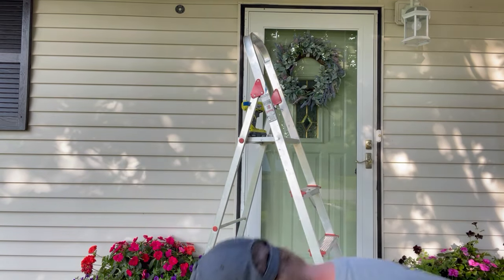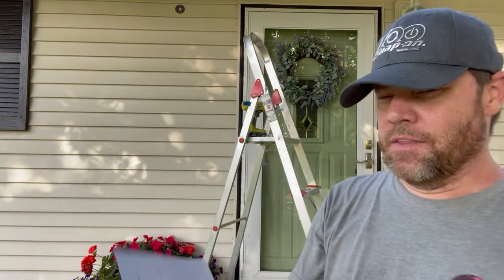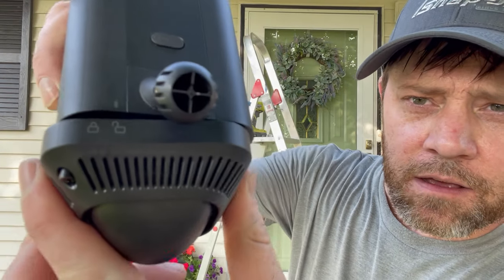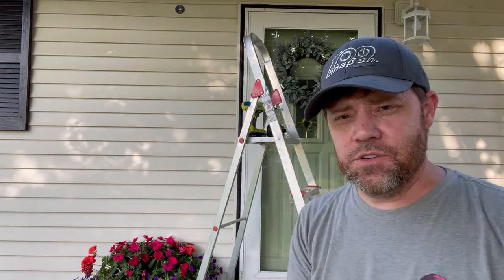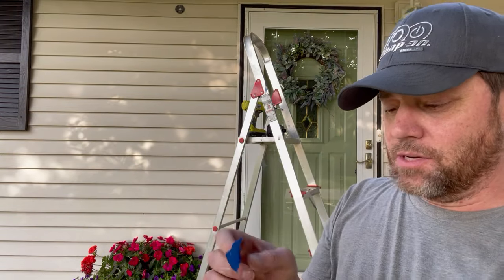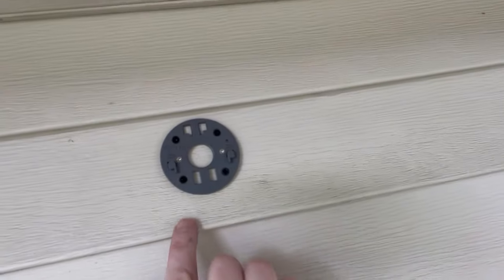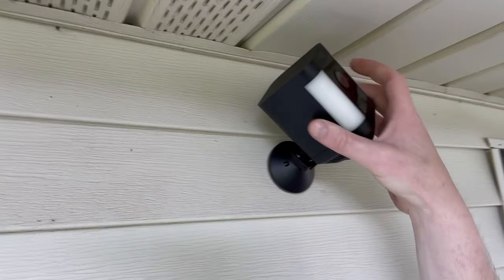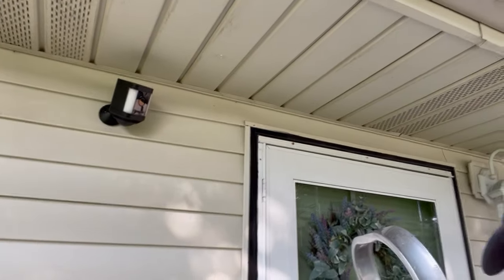Ring Spotlight Cam Plus - Ring Camera Install - Security Camera Install - Home Surveillance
Ring Spotlight Cam Plus - Ring Camera Install - Security Cameras Install - Home Surveillance, Ring Doorbell - Security Camera Install
Super quick and easy home diy project, diy security cameras
Eventually may want a hard wired system.